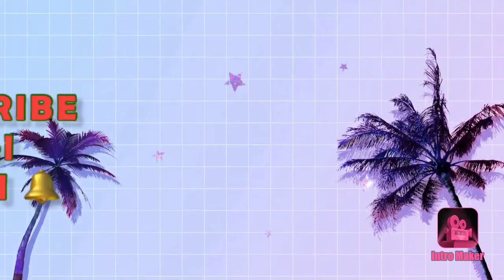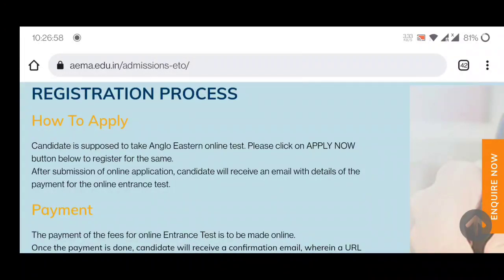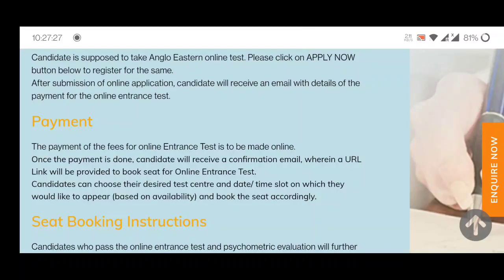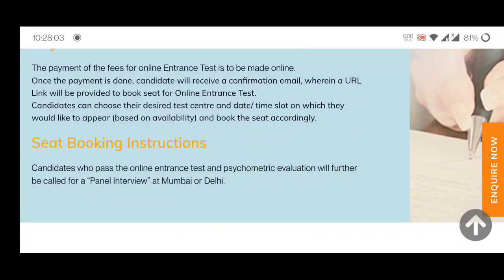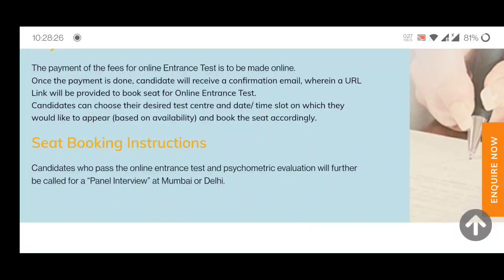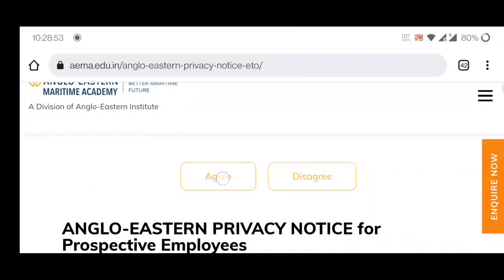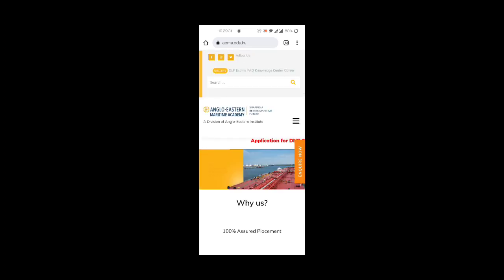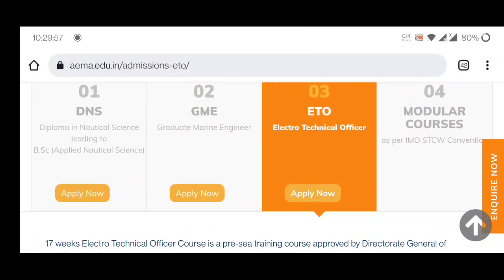Anglo Eastern ETO Sponsorship Exam // How to Apply/ Payment/Seat booking instructions/Study material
🔥🔥ETO entrance exam Study materials (full package) for All Sponsorship Companies (Anglo Eastern, Maersk line, MSC, Great Eastern )

**{{All the PDF which i have uploaded in instamojo, these are my own content}}